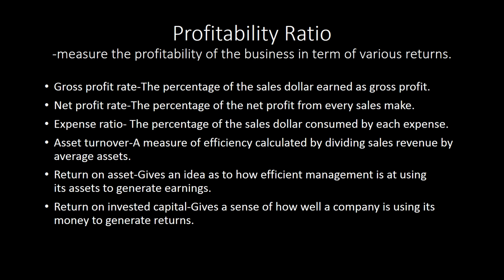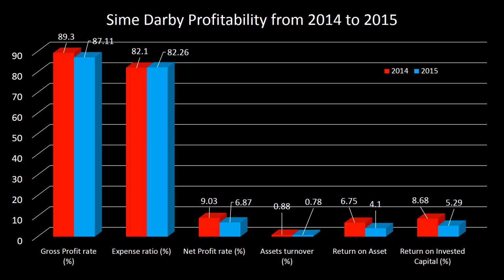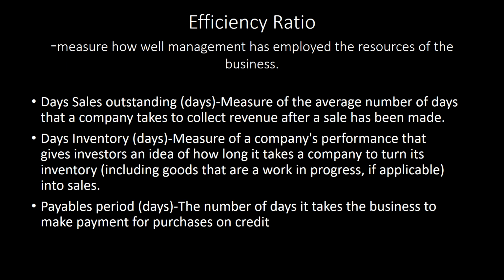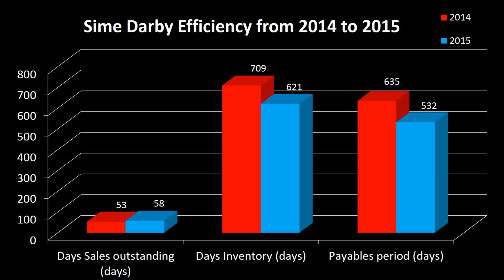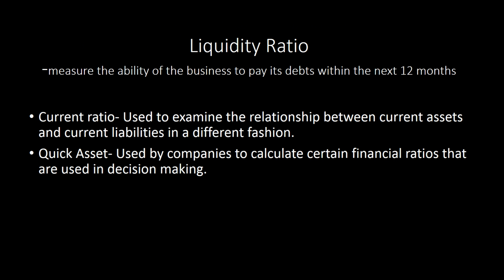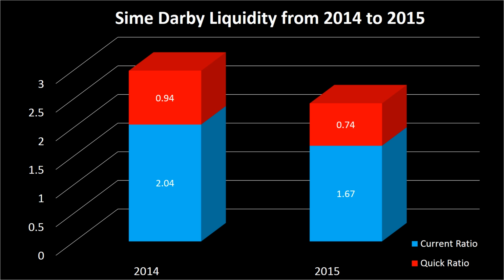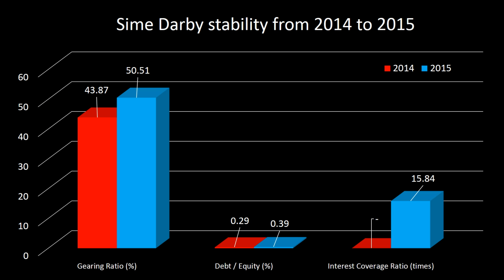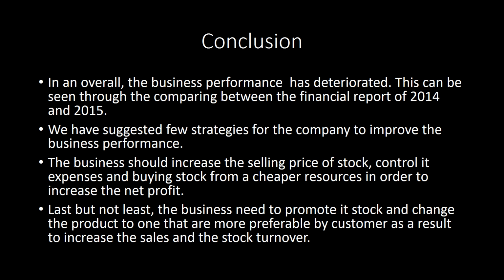Analysis of business performance - Sime Darby